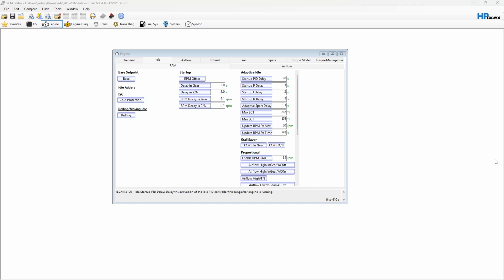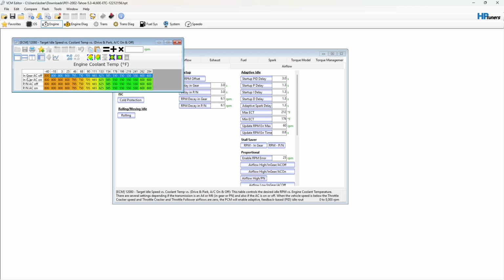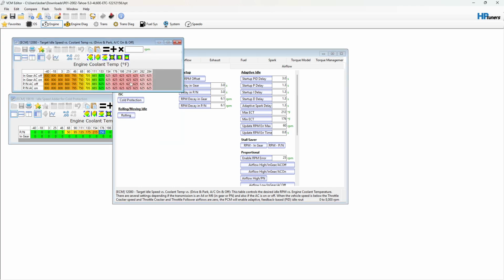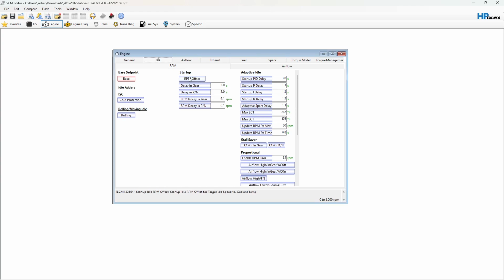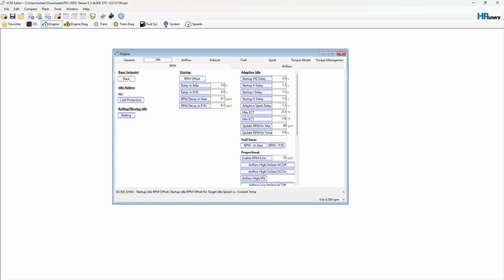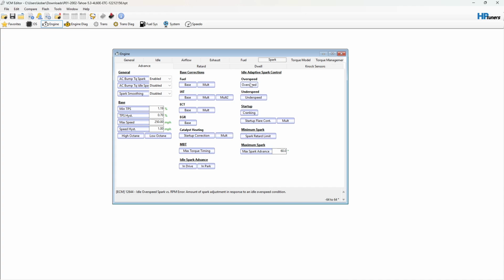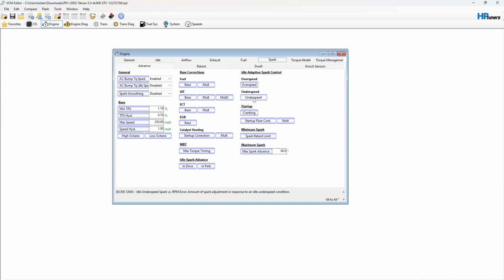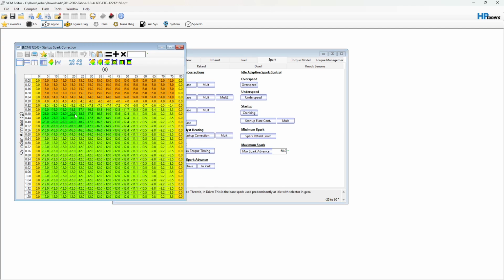Idle Speed and Timing GM Gen 3 LS with HP Tuners